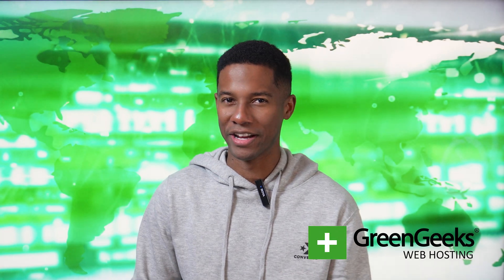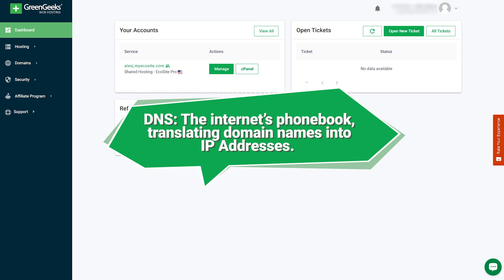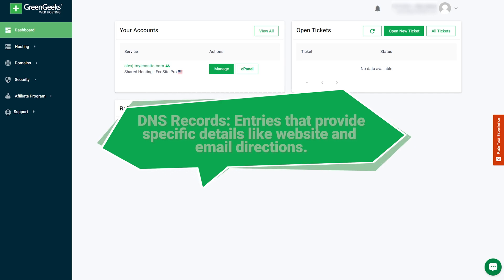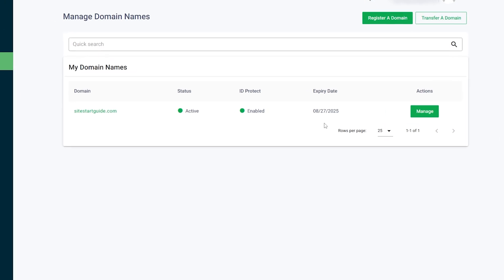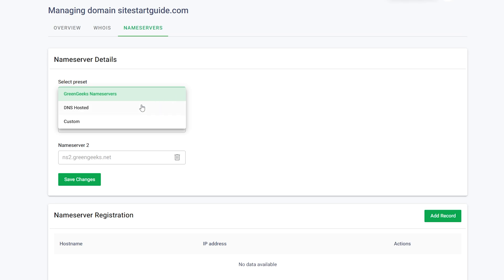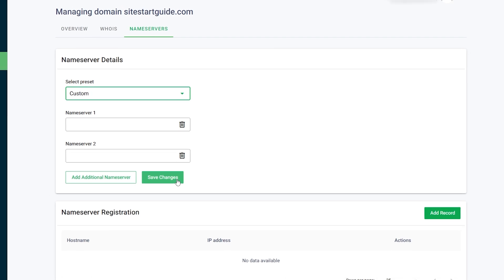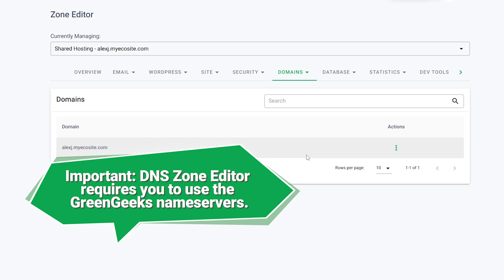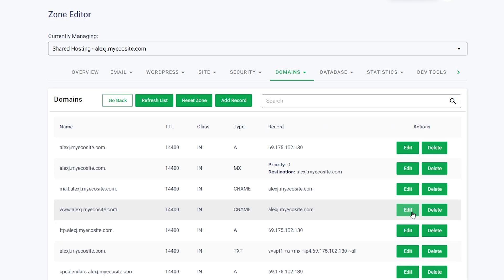How to Update Your Domain Name Servers (DNS)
Explore our library of step-by-step guides and tutorials at GreenGeeks.